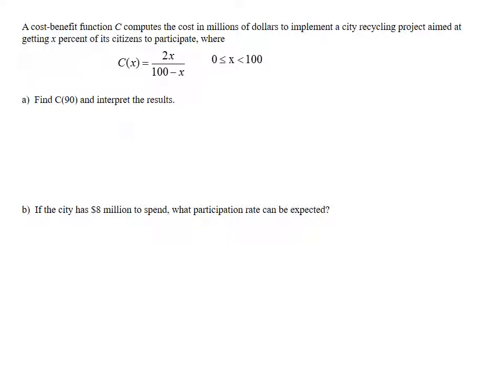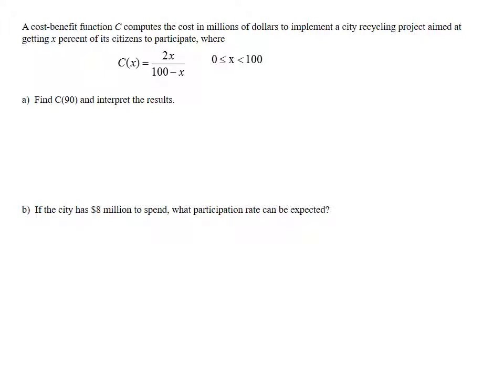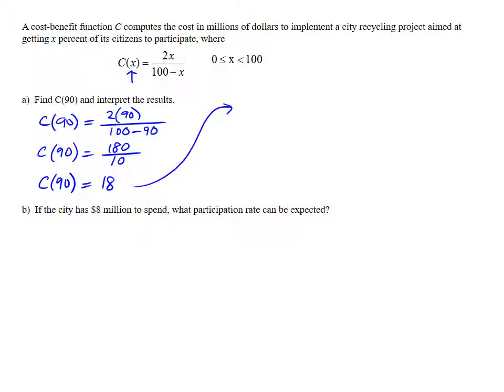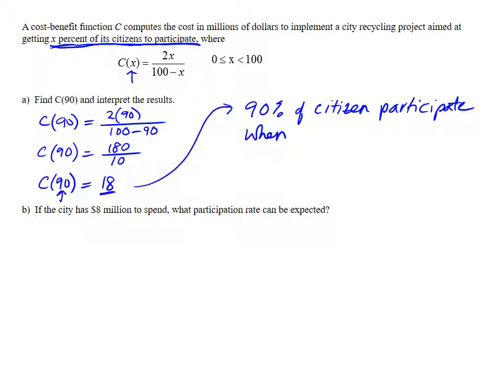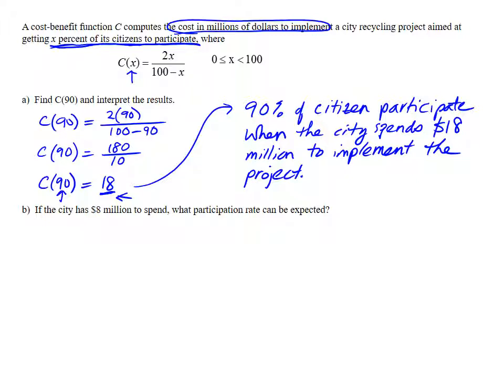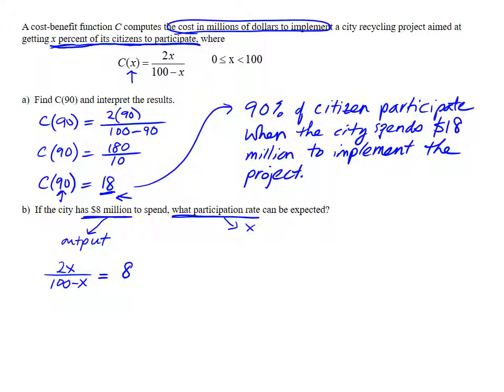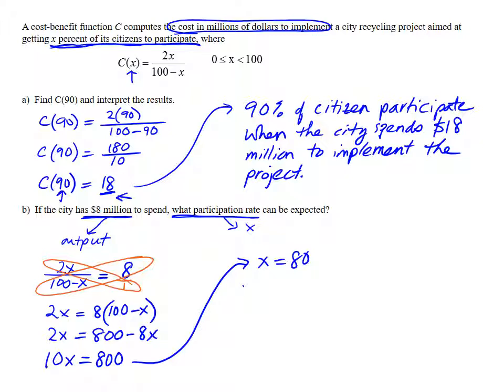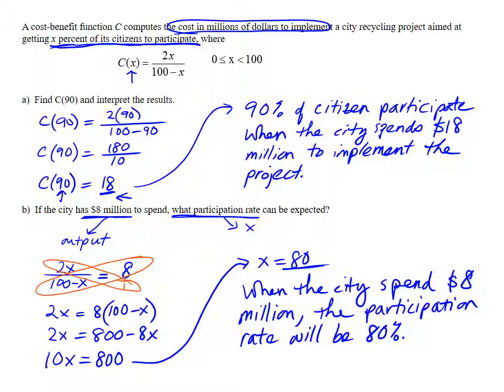Module 6 Rational Applications Function